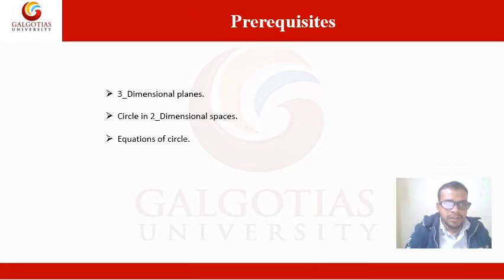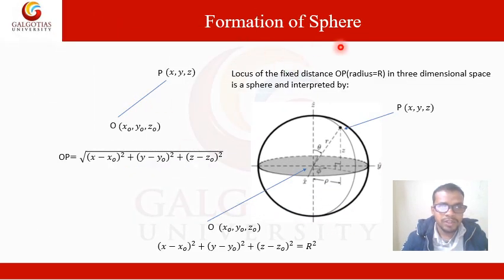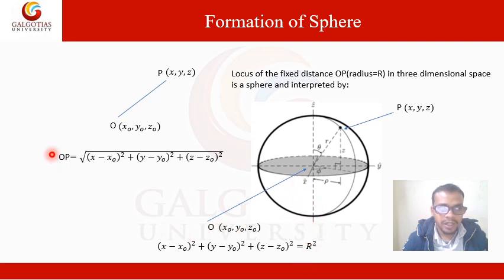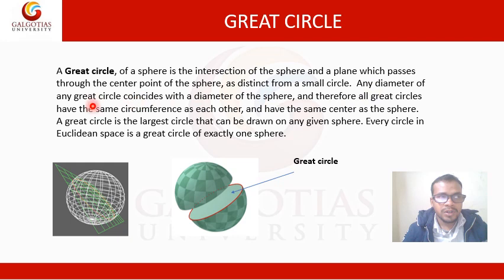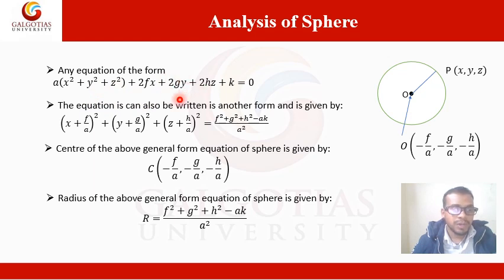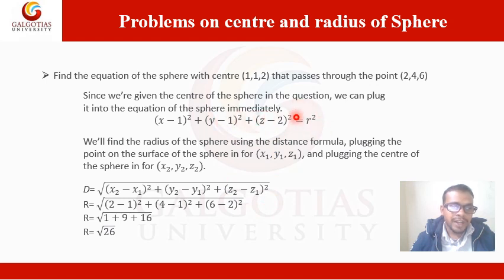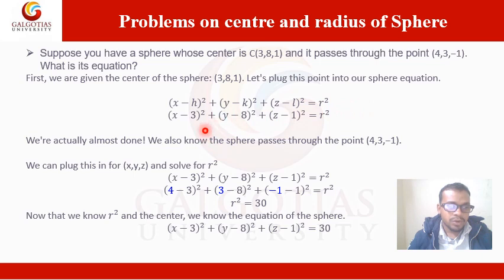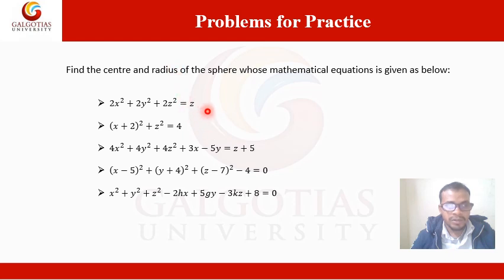MATD1002, Applied Mathematics - I: Sphere